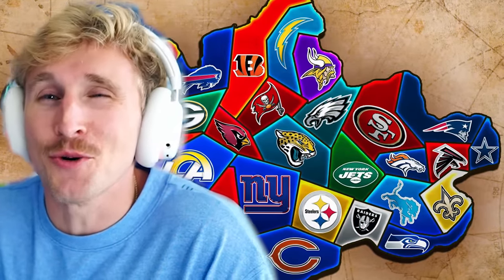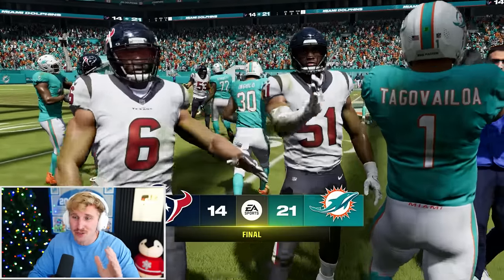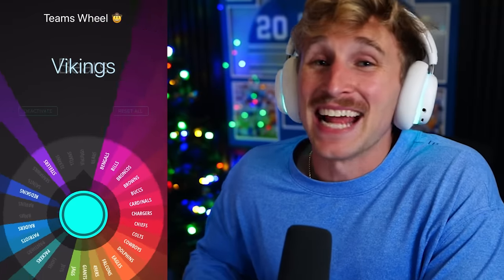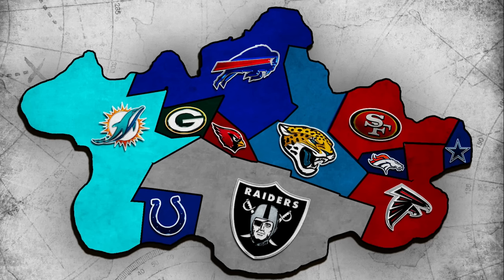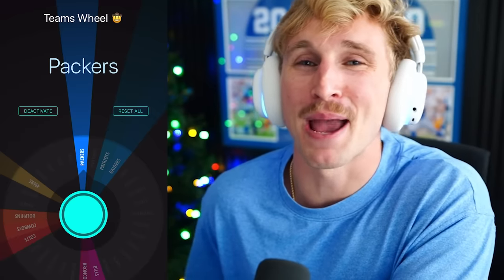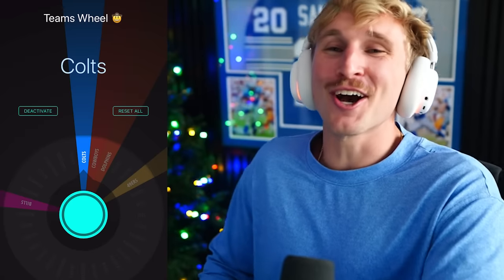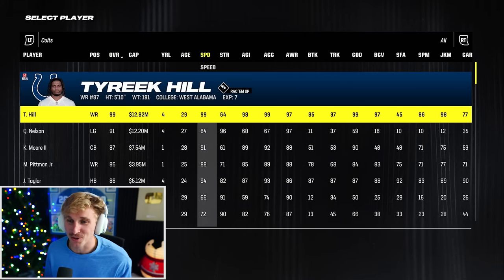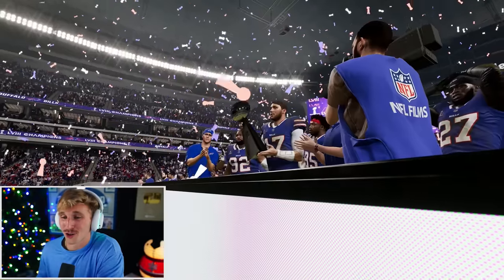Madden 24 Imperialism - Last Team Standing WINS!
Madden 24 Imperialism... ENJOY!